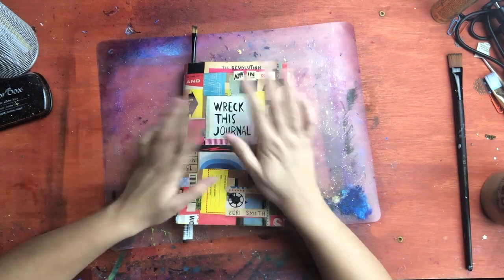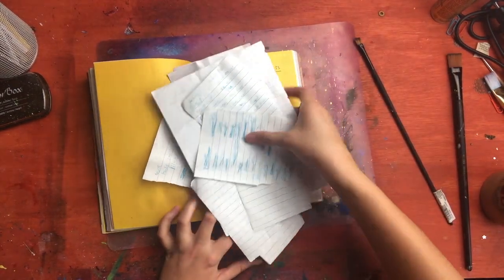Wreck This Journal: Episode Three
Wreck This Journal Episode Three! I wrecked the page A Place For All Your Grocery Lists. I used Dylusions spray inks and a gears stencil to create this journal page. I hope you find lots of chill, colorful, and crafty inspiration while watching this video. =)